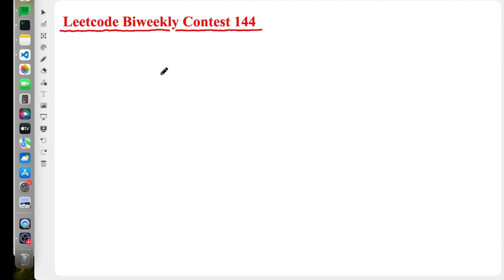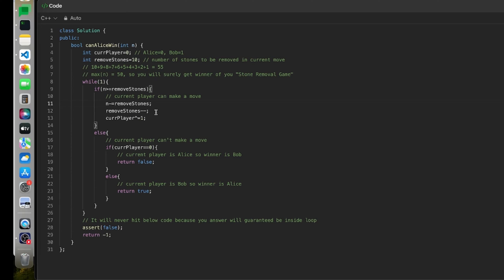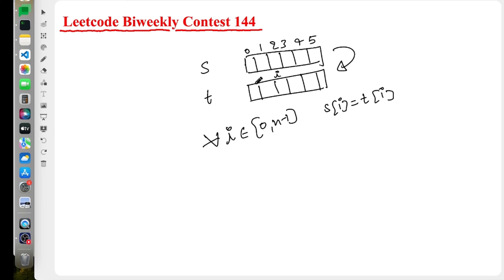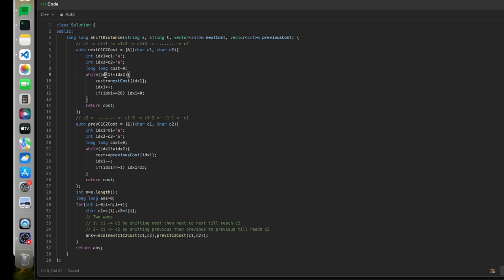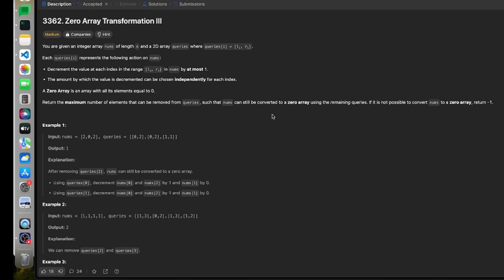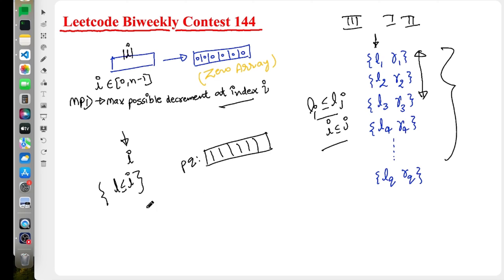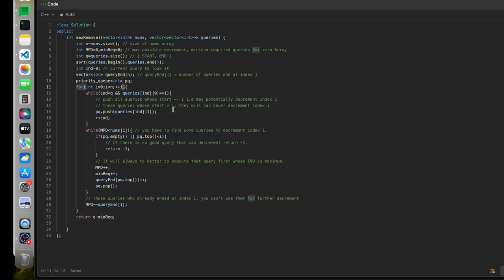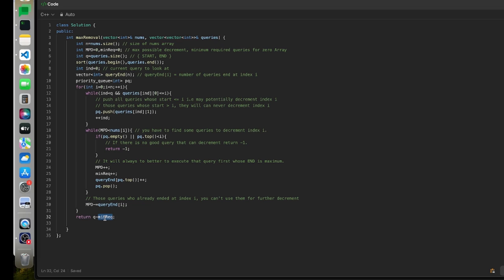Leetcode Biweekly Contest 144 || Hard C? || Priority Queue || Q1, Q2, Q3 - Complete Solution in C++🔥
Q1. Stone Removal Game ( Easy )
Q2. Shift Distance Between Two Strings ( Medium )
Q3. Zero Array Transformation III ( Medium )
Q4. Find the Maximum Number of Fruits Collected ( Hard )

In this video, I have explained step-by-step in detail the first three problems from LeetCode Biweekly Contest 144. This guide includes efficient approaches, detailed code walkthroughs, and valuable tips to help you tackle each problem with confidence.

Time Stamps
00:00 Q1
01:07 Q1 Approach Explanation
02:11 Q1 Solution Code in C++
04:32 Q2
05:42 Q2 Approach Explanation
08:26 Q2 Solution Code in C++
11:58 Q3
14:09 Q3 Approach Explanation
18:39 Q3 Solution Code in C++

LeetCode Biweekly Contest 144 features three exciting problems.
Join me for LeetCode Biweekly Contest 144 solutions.
LeetCode Biweekly Contest 144 tests your coding skills.
Explore LeetCode Biweekly Contest 144 challenges with me.
Learn efficient solutions in LeetCode Biweekly Contest 144.
LeetCode Biweekly Contest 144 provides unique coding challenges.
Dive into algorithms for LeetCode Biweekly Contest 144.
Step-by-step guides for LeetCode Biweekly Contest 144.
LeetCode Biweekly Contest 144 is great for practice.
Master problem-solving with LeetCode Biweekly Contest 144.
LeetCode Biweekly Contest 144 enhances your coding abilities.
Discover tips for LeetCode Biweekly Contest 144.
LeetCode Biweekly Contest 144 improves competitive skills.
Watch my breakdown of LeetCode Biweekly Contest 144.
LeetCode Biweekly Contest 144 challenges you to think critically.
Join the fun in LeetCode Biweekly Contest 144.
Sharpen your skills with LeetCode Biweekly Contest 144.
LeetCode Biweekly Contest 144 offers valuable coding insights.
Let’s conquer LeetCode Biweekly Contest 144 together!